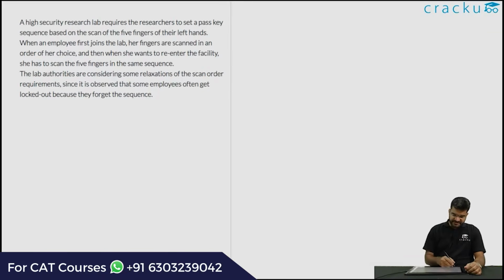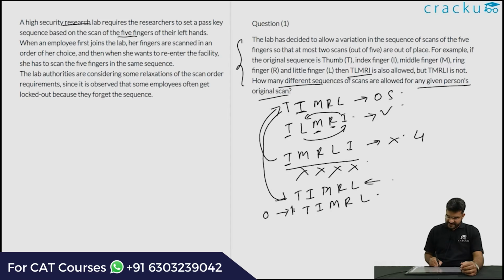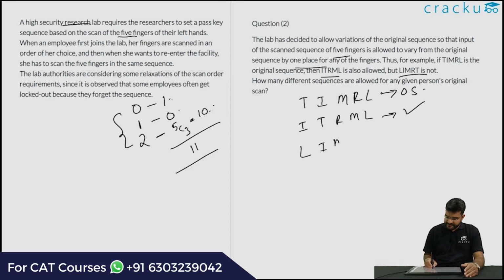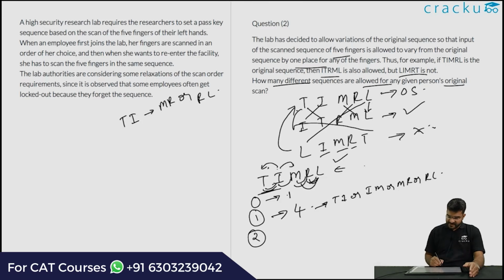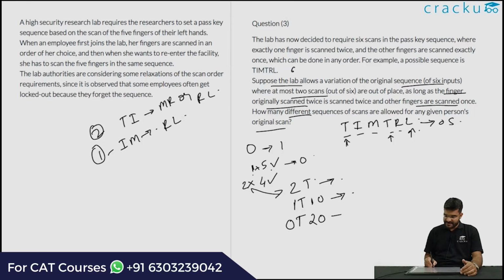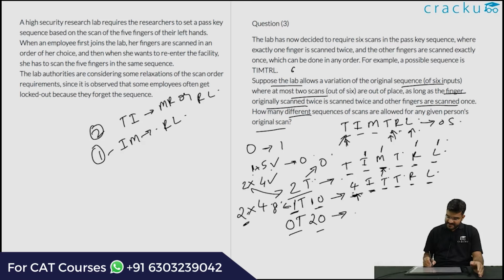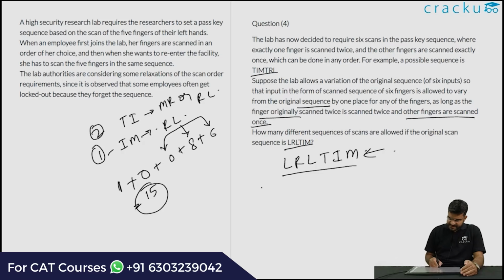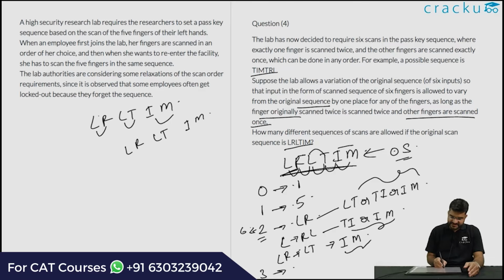Cracku CAT DILR Series | Set #6- CAT DILR Puzzles Hard Level| Daily Free CAT 2026 DILR Practice Sets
Hi everyone, in this video Maruti Sir covers some of the most important concepts for CAT DILR, explaining how to approach different types of CAT DILR hard puzzles that frequently appear in the puzzles for the CAT exam. The session is especially helpful for students beginning their CAT preparations for beginners, as it builds a clear foundation in CAT LRDI through simple methods and structured thinking. Along with conceptual clarity, Maruti Sir also shares tips for Daily DLR practice, useful resources like Cracku CAT, and practical strategies that can help aspirants preparing for CAT 2026 improve their speed and accuracy while solving DILR puzzles.

More Daily Free DILR Sets are coming up in this series, covering important topics such as Arrangements, Venn Diagrams, Selection & Distribution, and other reasoning-based CAT DILR sets.

In the above video, we solve a highly secure lab puzzle question from the CAT 2017 Slot 2 question paper, which is a classic example of finding matching allowed sequences from the puzzle topic in the CAT DILR exam. Through this example, you will learn how to break down complex CAT DILR puzzles into manageable steps using logical tables and elimination techniques. Regular exposure to such CAT exam puzzles, combined with consistent daily DILR practice, strengthens problem-solving skills in CAT LRDI. If you are preparing for CAT 2026, following sessions like CAT DILR by Maruti Sir and practicing through platforms such as Cracku CAT can make your preparation more structured and effective.

00:00 Introduction
00:35 Instructions
00:54 Question 1
04:33 Question 2
07:48 Question3
13:03 Question 4
16:22 CRACKU quant topic-wise PDF